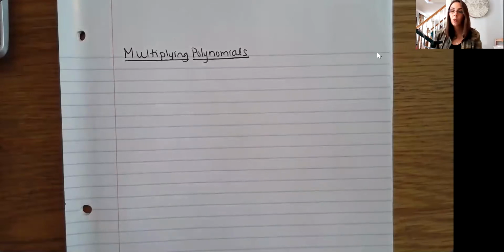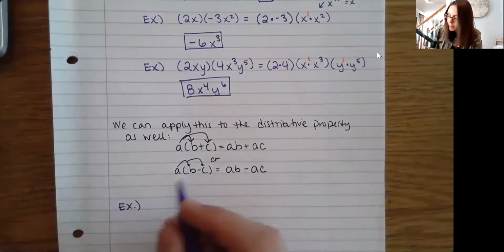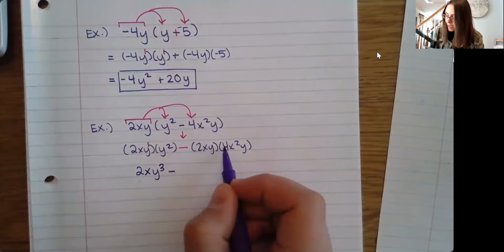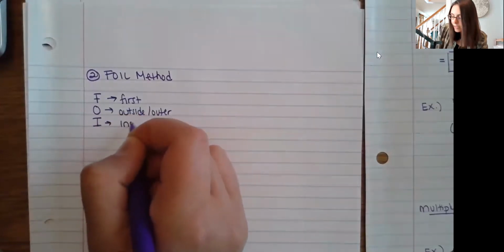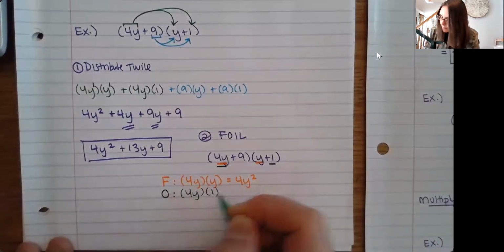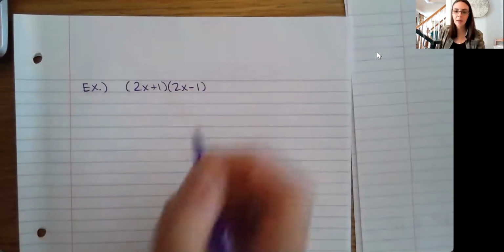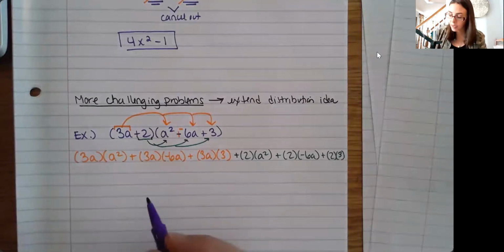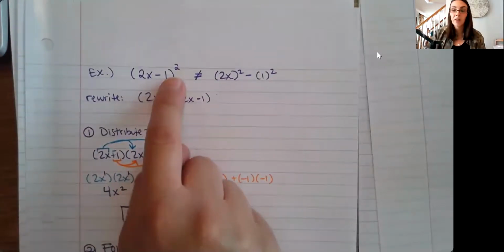MAT092-10-4 Multiplying Polynomials